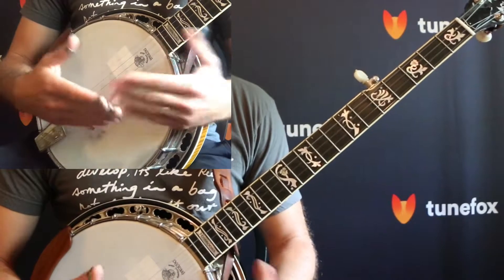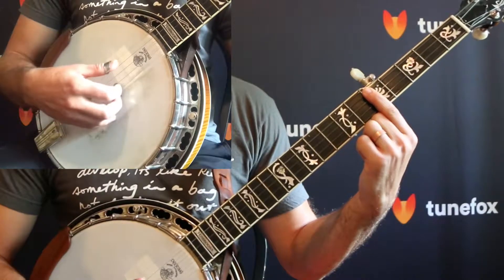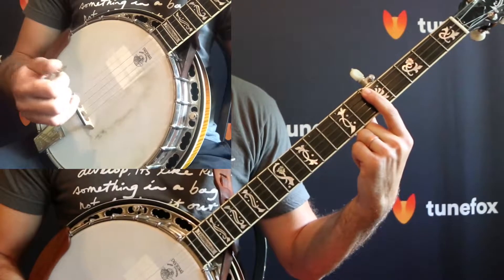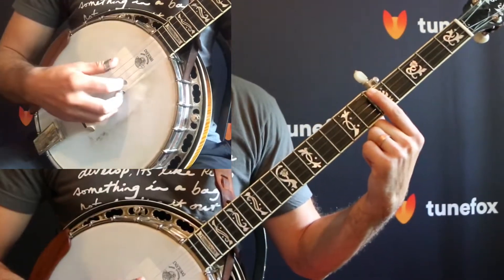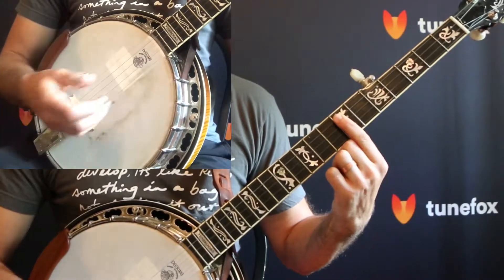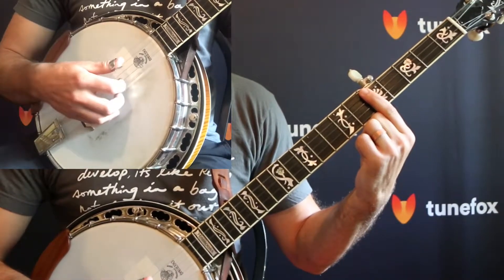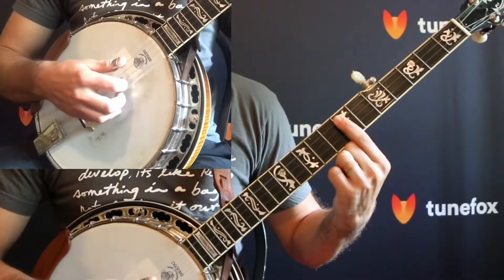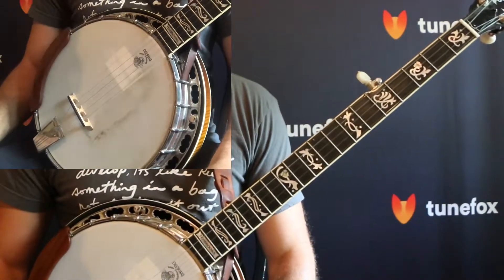9.2 - The Bar Chord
This is the easiest chord on the banjo because it only requires one finger!

For the bar chord, take your fretting hand index finger and place it behind any fret on your neck. The lower frets (1-5) may be easier to push down but practice pushing down on the 7th fret to see how it feels. The bar chord on the 5th fret is a C chord and on the 7th it's a D chord.